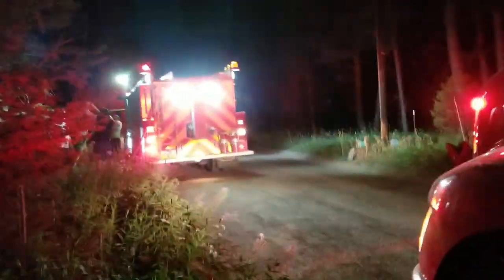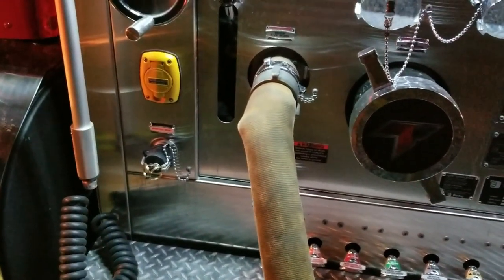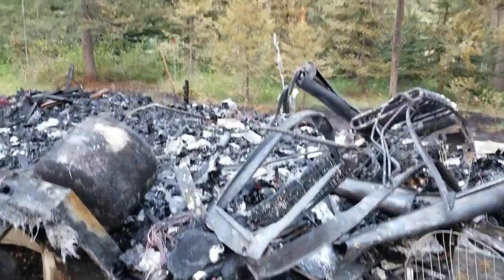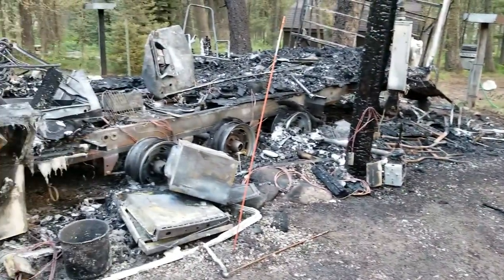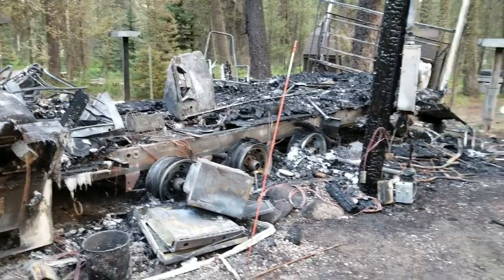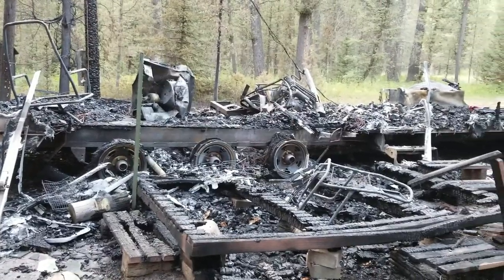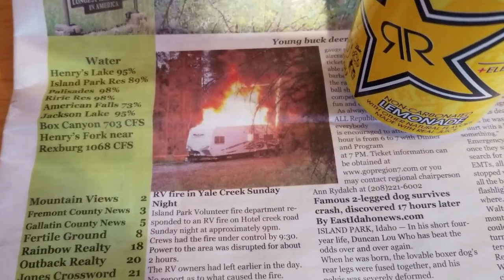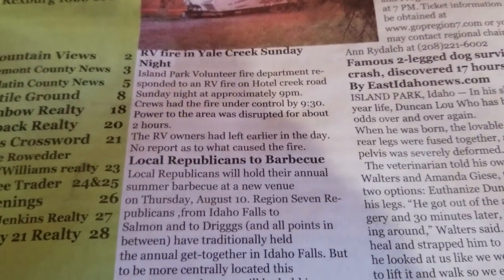Rural Mountain Volunteer Fire Department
Living in a small rural mountain town means being a part of the volunteer fire department. When there are very few full time residence and thousands of cabins, the only people that are going to put out a fire are the locals.